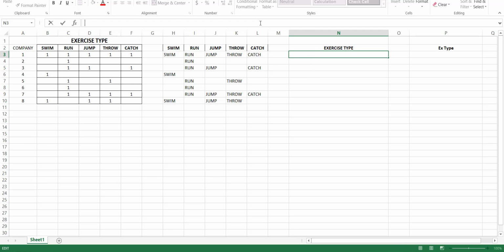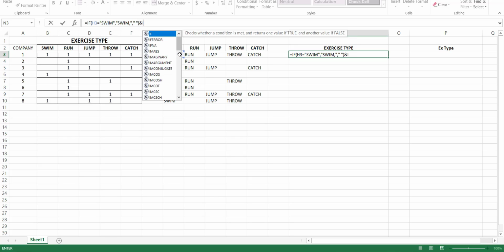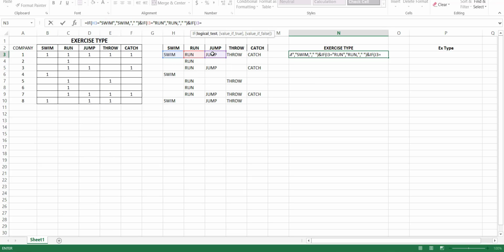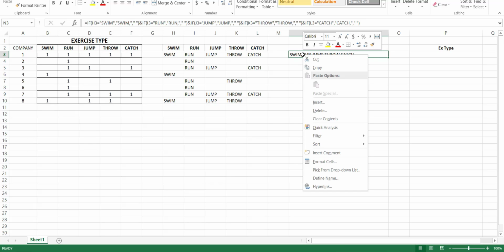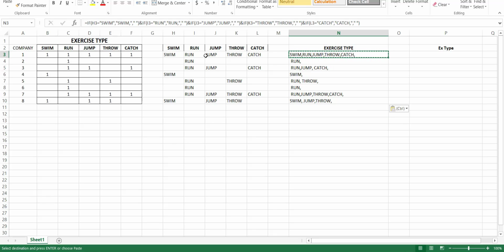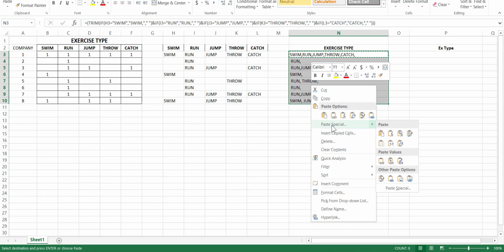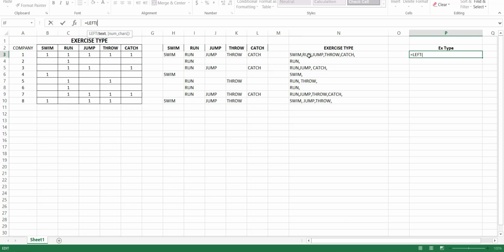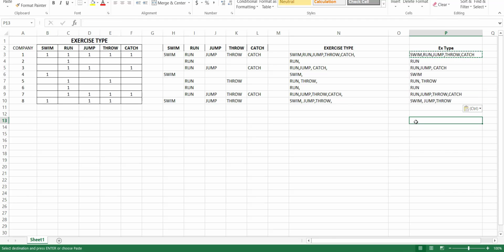Import Data into a Multi Select Checkbox Pt 2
This video demonstrates how to use Excel to combine a multi-column field into a single field so it can be imported into a multi-select (Checkbox) field in LeadMaster.